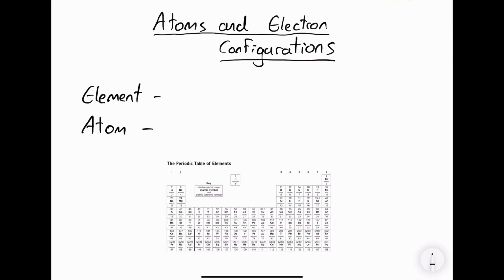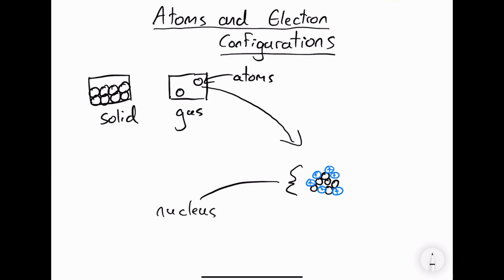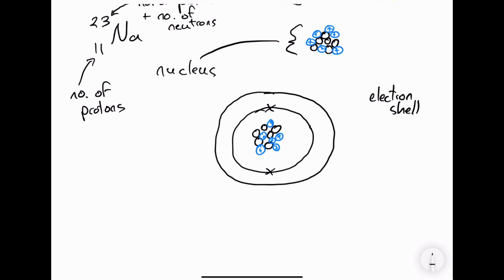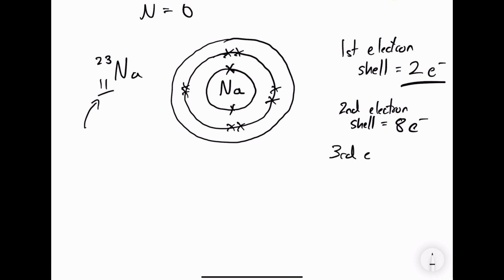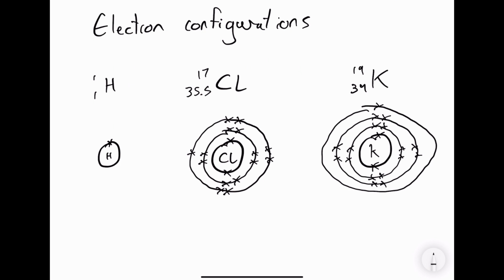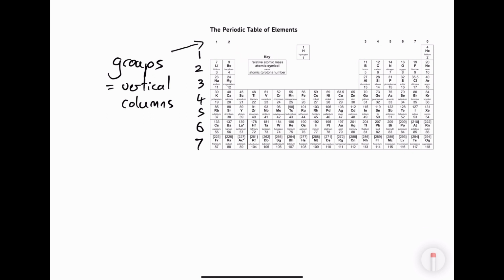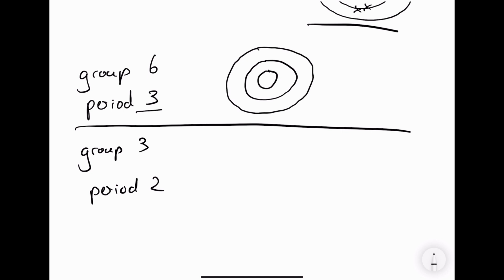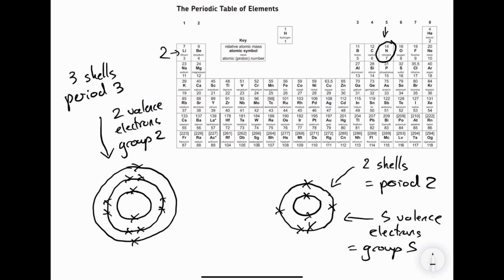Atoms and Electron Configurations Revision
In this video, we cover atomic structure and how to draw/write electron configurations. This includes using the group and period numbers of the periodic table.